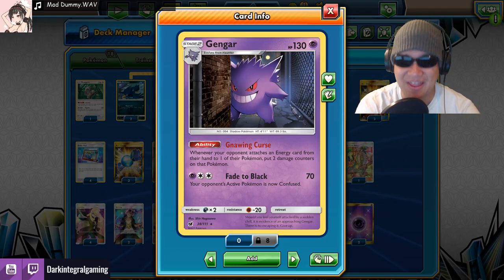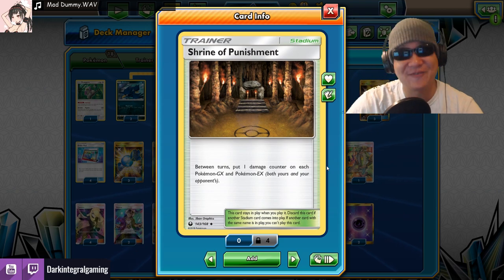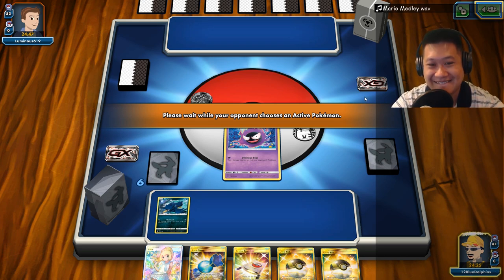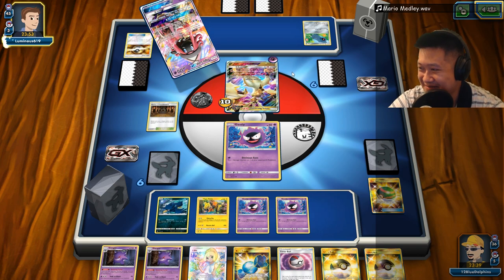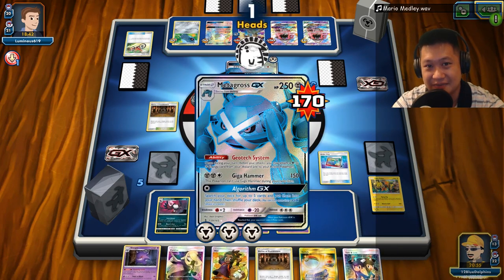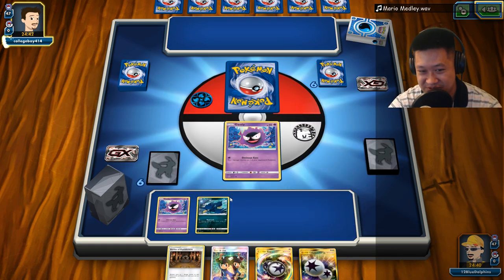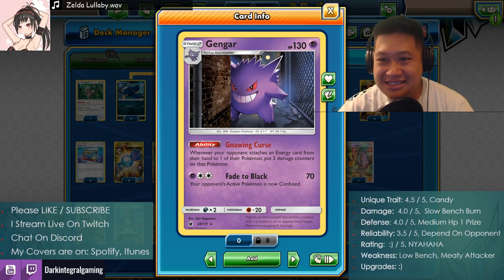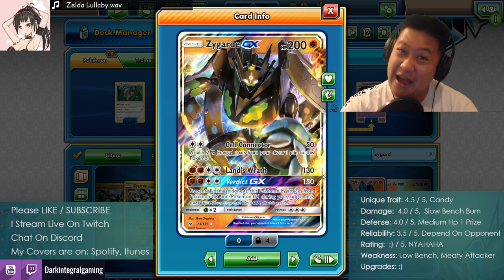Wipe Out GENGAR Deck, Bench Wipe Your Opponent This Halloween!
Gengar, Tapu Koko, and Honchkrow will give out candy until your opponent all over dose on sugar.

Gengar Overview​
Ultra GX 3:29​
Wishiwashi GX 15:48​
Rating 20:44